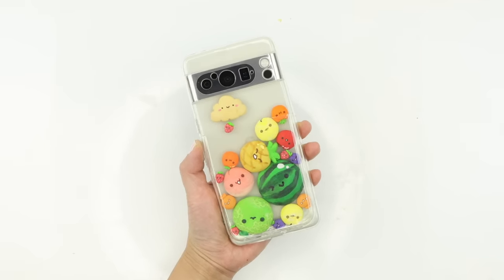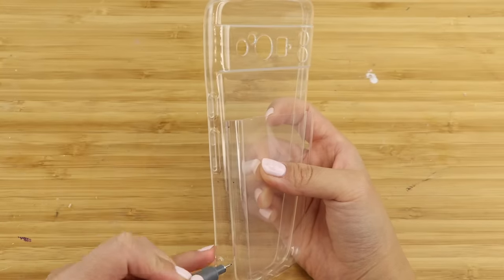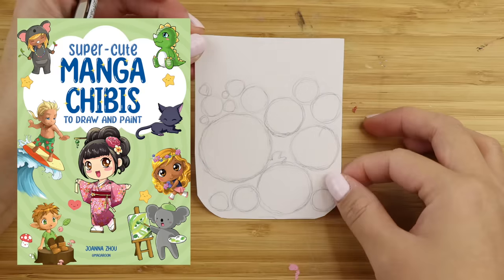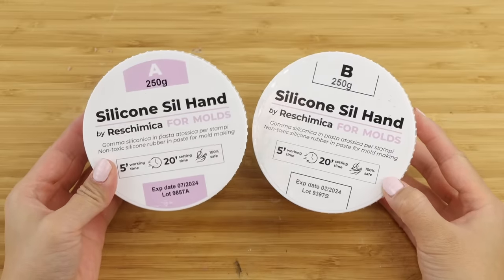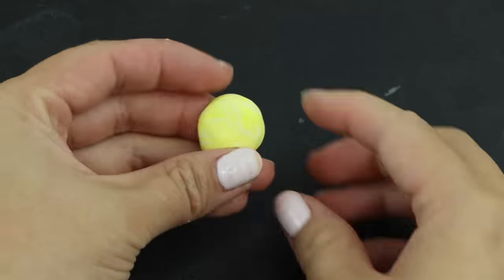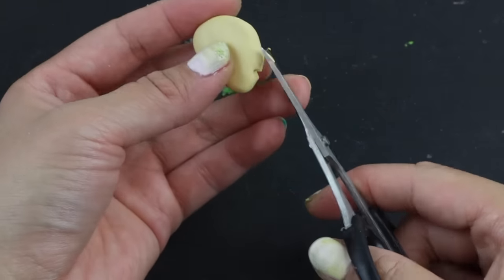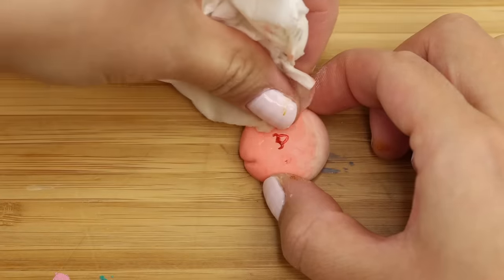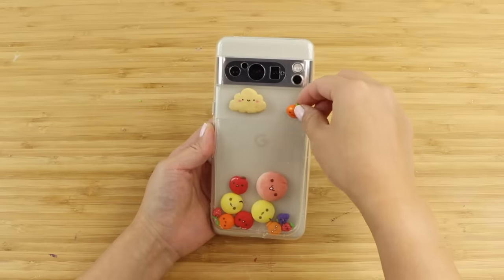The most difficult phone case I've ever made 💀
♥ Get my Super Cute Chibi Book HERE!
UK and USA customers can purchase directly from Search Press above!
EU and international customers can get it from Amazon by searching "Joanna Zhou". Please check that it's the new edition with the green cover!
I've seen this watermelon game everywhere and I even tried downloading the japanese version (didn't work). Luckily it was released worldwide two weeks ago and I love it! Whilst playing, I had the idea of making a phone case where all the fruits could move around. Contrary to what people think, this is not actually a mobile game. It's currently only available for Switch from the Nintendo eShop. Suika Game was originally released as part of a home projector system 2 years ago, and then ported to Switch. It was, however, inspired by a chinese mobile game called Synthetic Big Watermelon.

♥ Shopping Links* ♥
Polymer Clay
Acrylic Paint
Phone Cases: Simply search for your phone model plus "clear case" on Amazon or Temu. If you are trying to layer up the phone cases you might need to go into a real shop to see which ones fit best.

Credits: Contains music box version of Suika Game, used with permission from the channel R3 Music Box